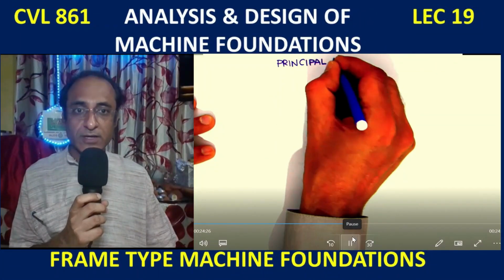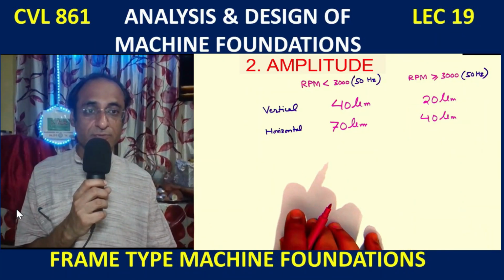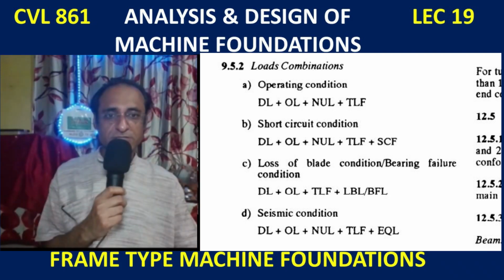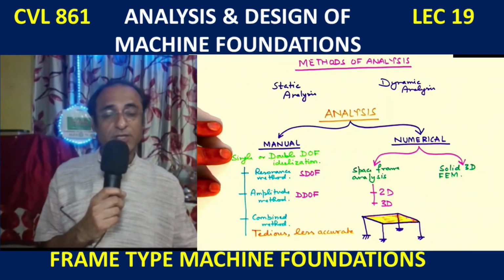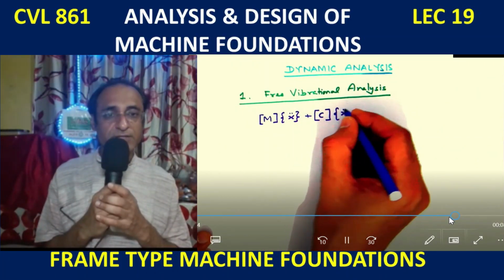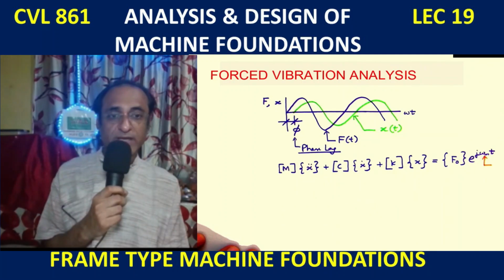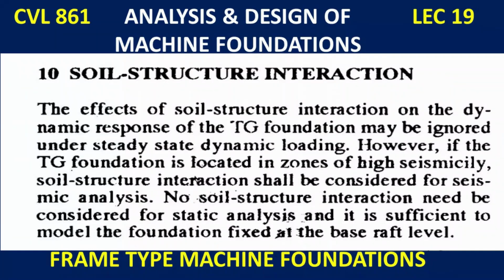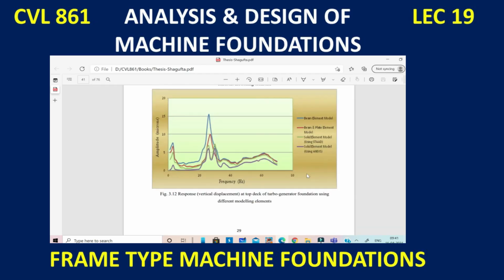Lecture 19: Frame Type Machine Foundations (CVL 7453/ 861)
Lecture 19: Frame Type Machine Foundations